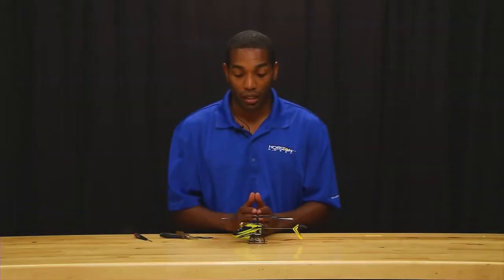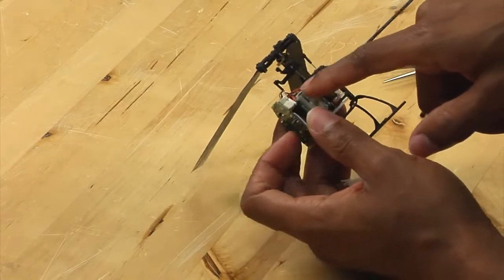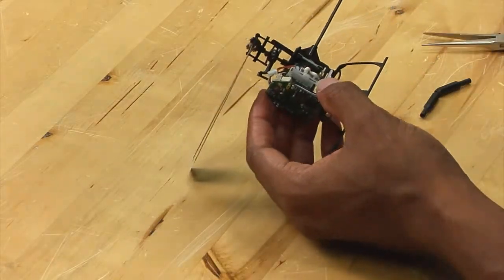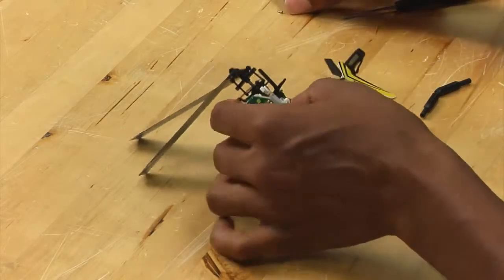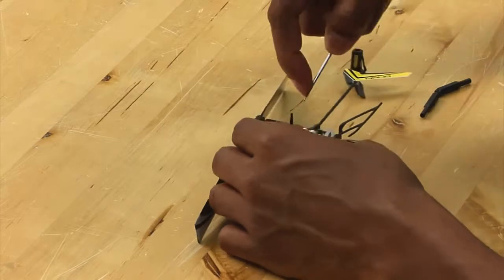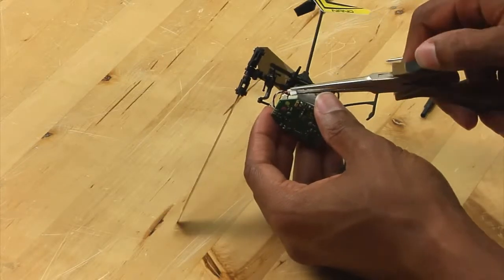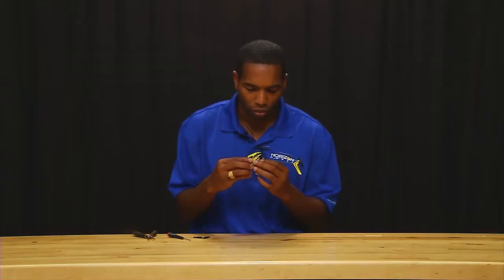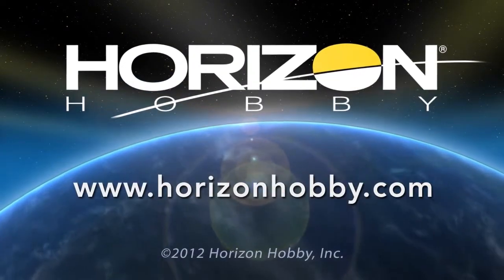Blade Nano CPX Austausch der Servos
Der neue BLADE Nano CP X (Test auf RC-MODELLSCOUT.DE lesen) gilt mit seinen 29 Gramm Gewicht als der leichteste und gleichzeitig kleinste 3D-Hubschrauber auf diesem Planeten. HORIZON HOBBY hat nun ein Reihe von neuen Videos über den BLADE Nano CP X veröffentlicht, in denen Schritt für Schritt erklärt wird, wie zum Beispiel die Servos, das Heck oder die Taumelscheibe ausgetauscht werden.